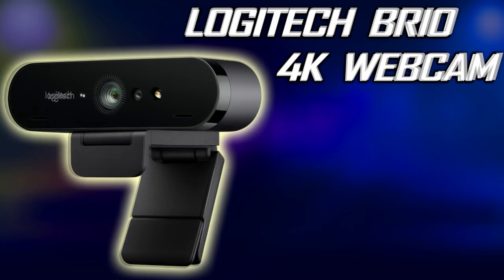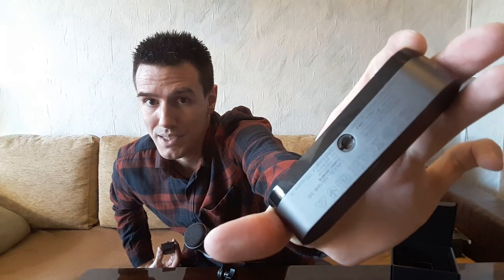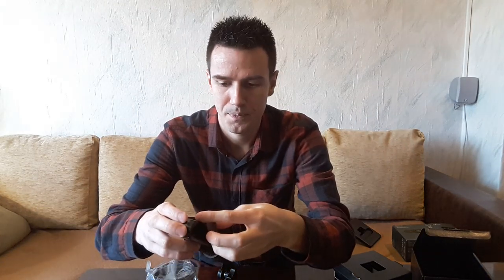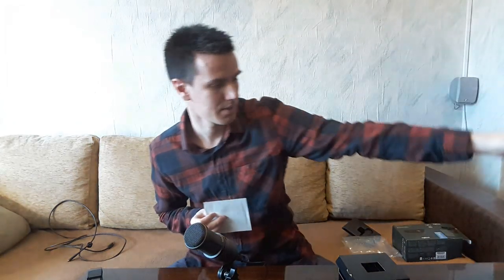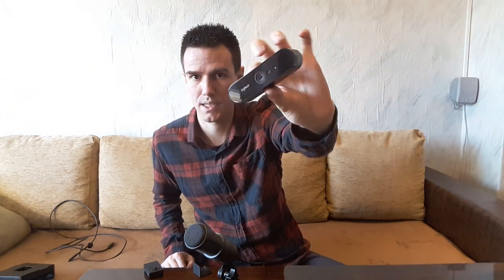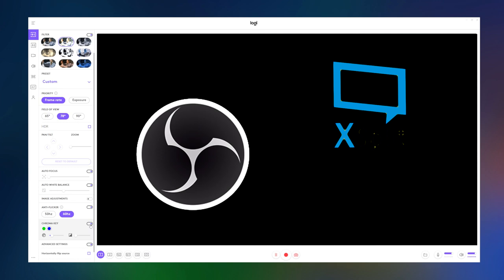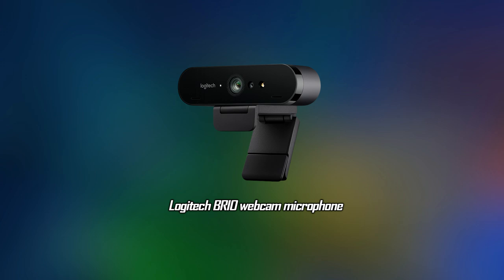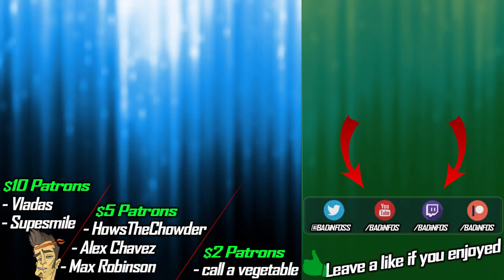Logitech BRIO 4K Webcam [Unboxing / Showcase / Setup / Review]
There are 2 versions of the Logitech BRIO webcams. The 1st one is called "Logitech BRIO 4K Webcam". The Second one is called "Logitech BRIO 4K STREAM Edition Webcam". Both are fantastic in what they can do. I however have a few issues I want to show off so I made the video.
I do recommend them though, I think they would be fantastic purchases for all you enthusiasts out there.
This will be an unboxing, showcase, setup guide and review of the Logitech BRIO 4K Stream Edition webcam. I hope the video helps you out!